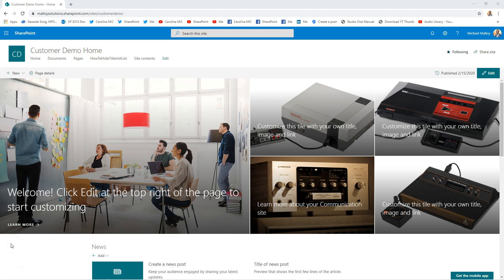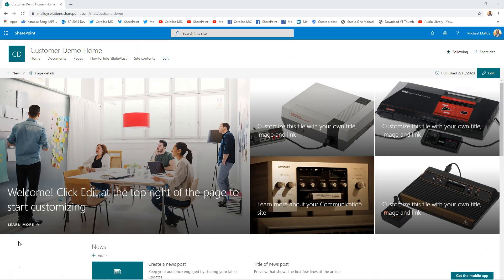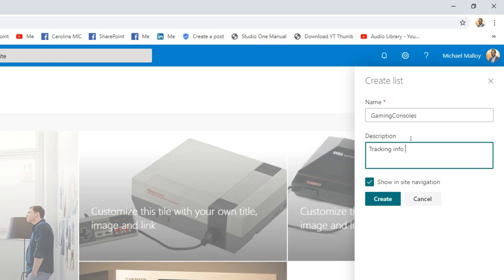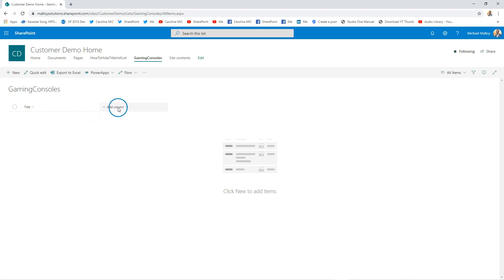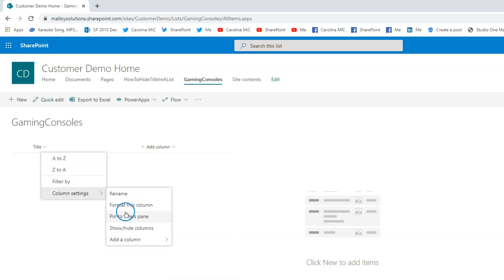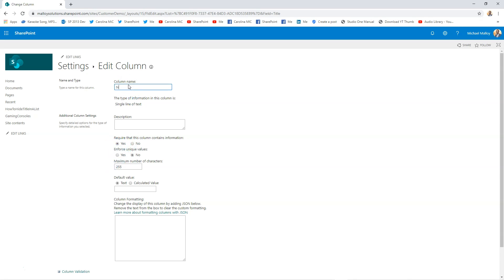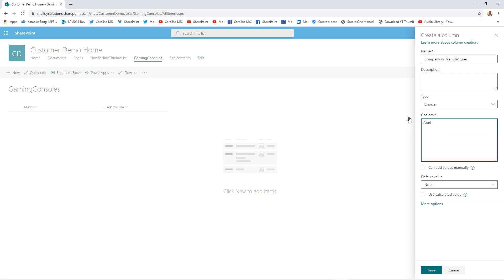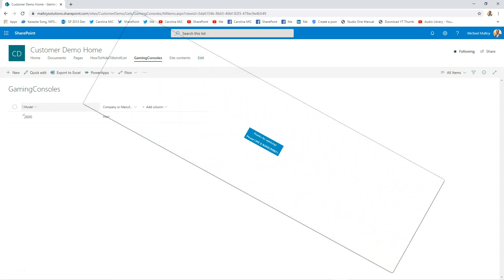How To Use The Title Column in a SharePoint List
Our goal for 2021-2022 is to reach 4,000 hours watched! Let's GOOOOOO!

1. It's a single line of text column - just use it as such - don't be afraid!
2. It's great for keeping track of unique items in a list when a drop down is impractical.
3. Don't be afraid to change the name of the title column within the context of the individual list.
4. Remember that even when you rename the "Title," column...it will ALWAYS be hard coded as "Title."

SharePoint Rocks...
And So Do YOU!!!

What ideas do you have for future videos??? Send me your ideas and I will be sure to give you a shout out if I make a video based off your submission!!!